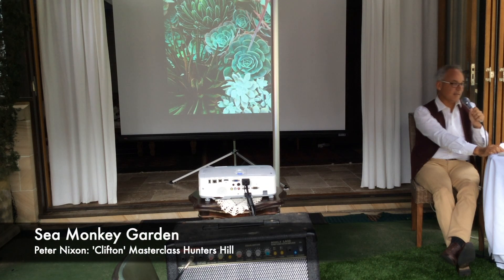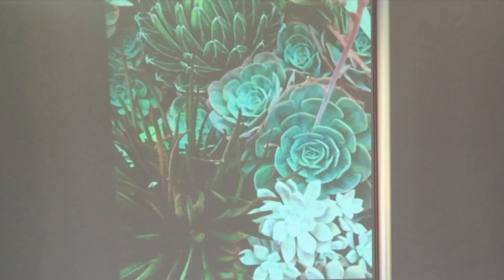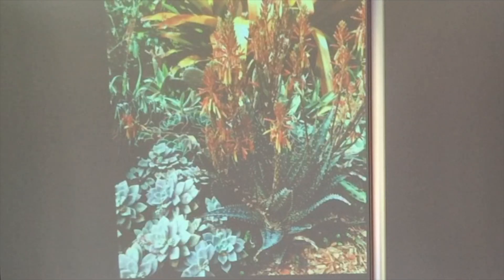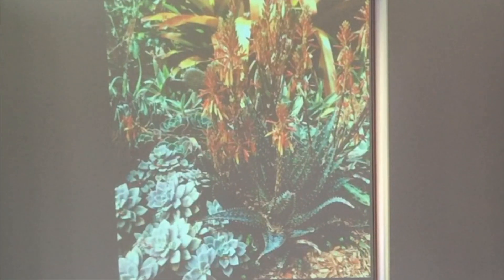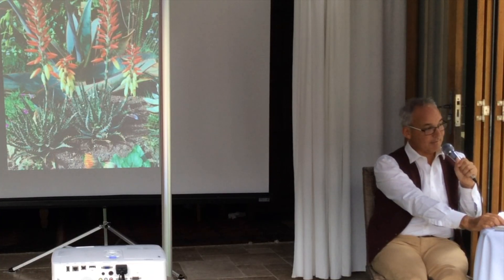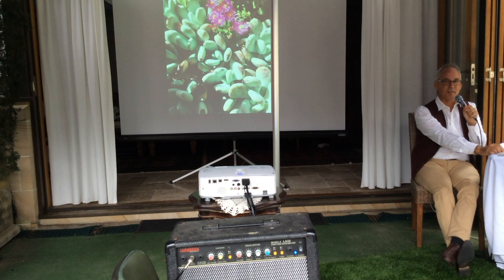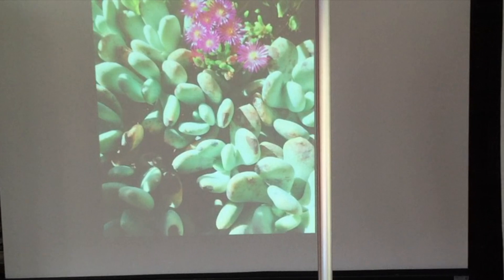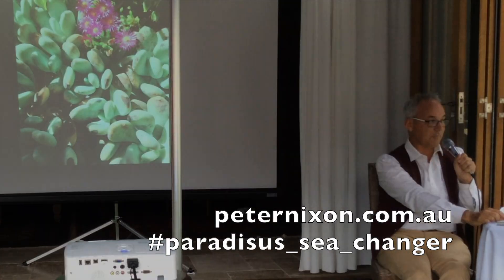Sea Monkey Garden: 'Clifton' Masterclass Hunters Hill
Surface moisture challenged, north-facing garden plots can be difficult to make sustainable. Take a look at this combination of many succs and cacs to make your problem spot a winner!
Just click on my portrait shot at the end of the video or share to a friend to make a better garden.